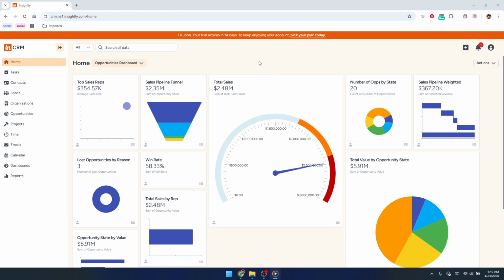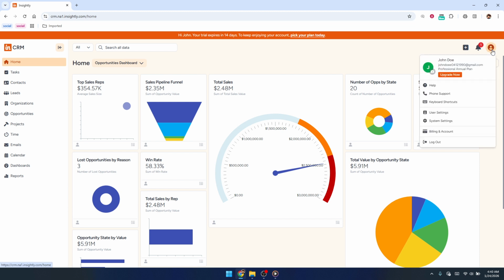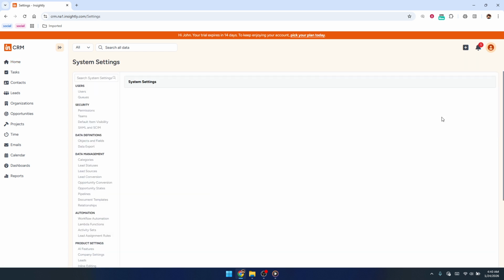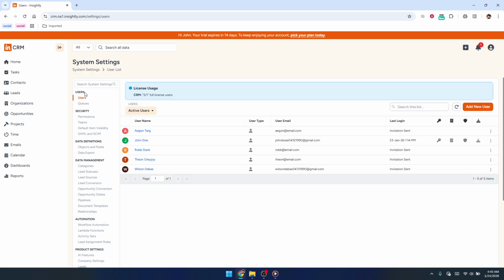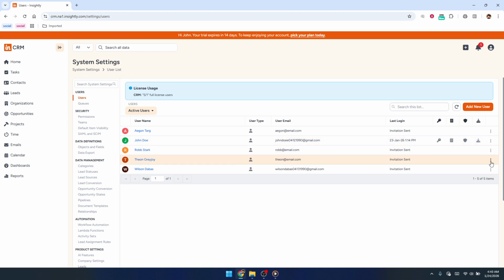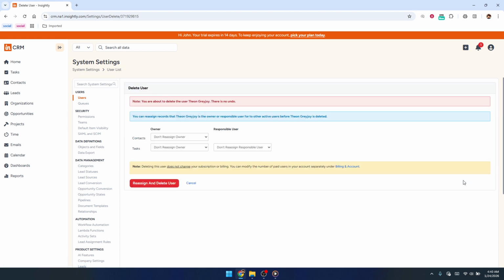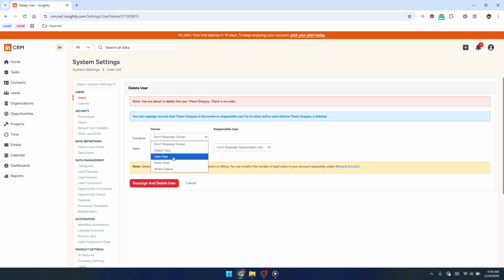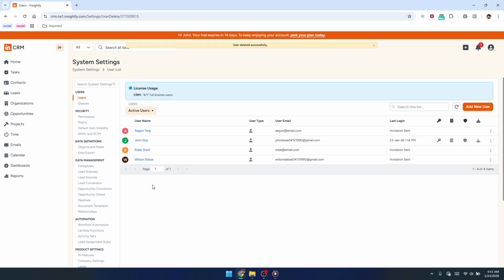How To Delete Admin Team Member In Insightly Crm [2026 Guide]